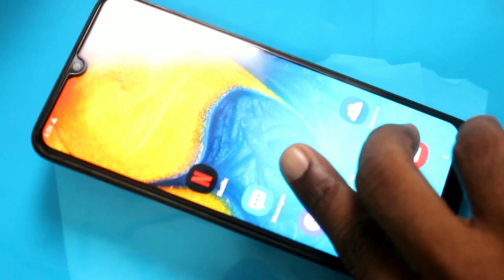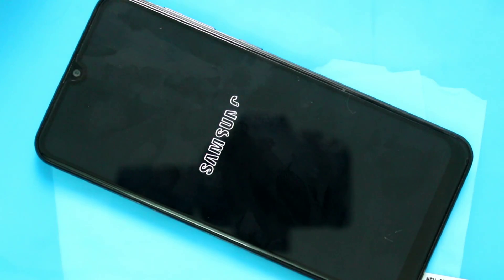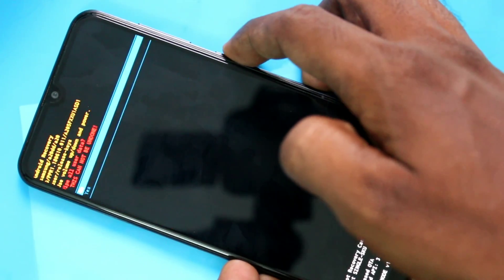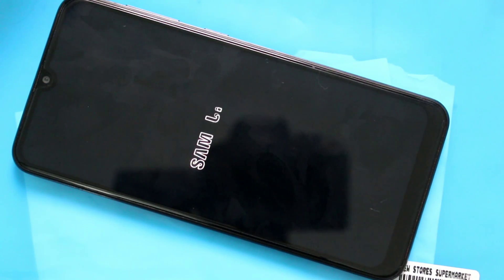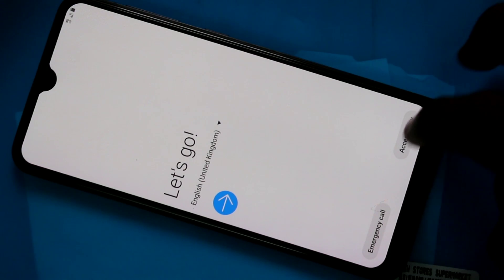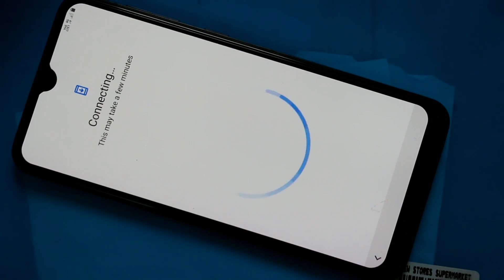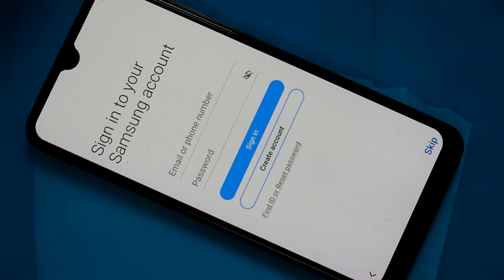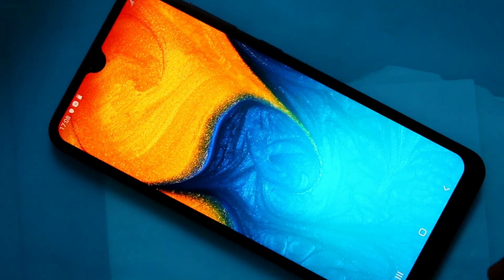How to hard reset Samsung Galaxy A20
Learn here how to hard reset or factory data reset Samsung Galaxy A20 smartphone

To buy Samsung Galaxy A20